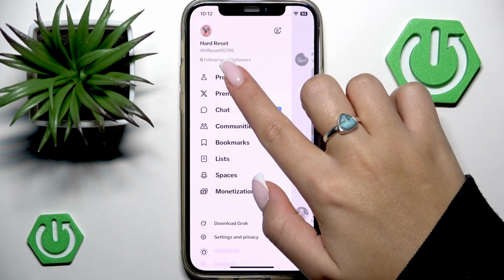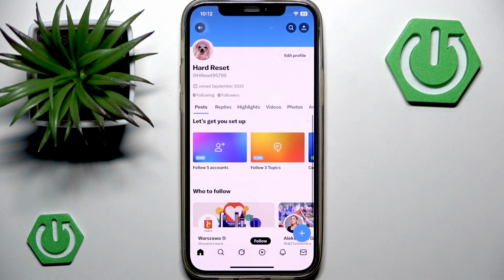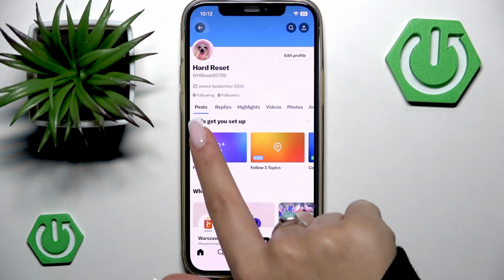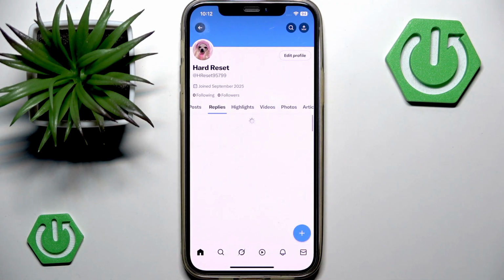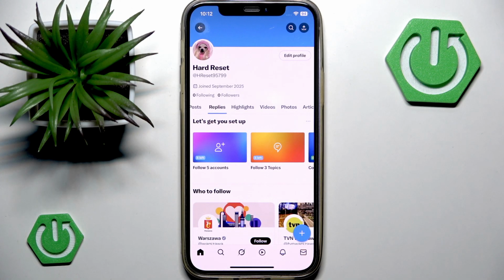How To View Comments On X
If you want to read comments on X (formerly Twitter), this video will show you exactly how to view all replies and discussions under any post using the X app on your phone. We’ll guide you step by step, including how to open a post, scroll through comments, and sort them by latest, relevant, or most liked. You’ll also learn how to find your own replies and comments on your X profile. Whether you’re new to X or just want to make sure you’re seeing all the conversations, this tutorial will help you easily access and manage comments on X.

How to view comments on X (Twitter) posts?
How to sort comments by latest or most liked on X app?
How to see my own replies and comments on X (Twitter)?

0:00 Introduction
0:08 Open X and select a post
0:18 How to view comments under a post
0:32 Sorting comments by latest, relevant, or likes
0:48 Viewing your own replies on your X profile
1:08 Outro and tips